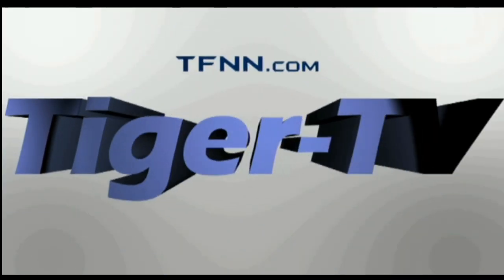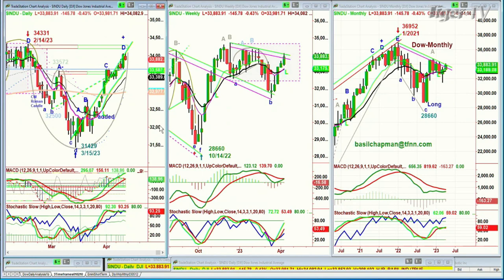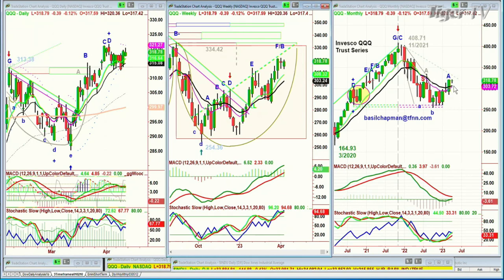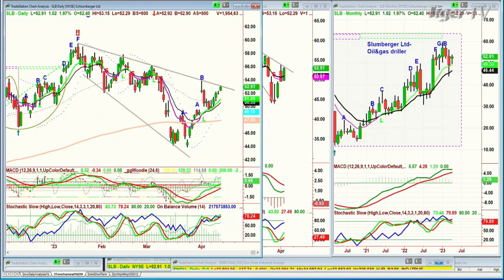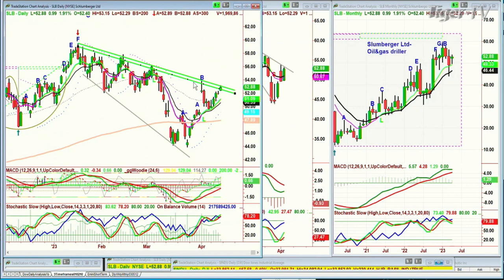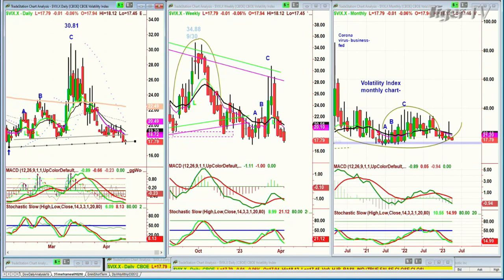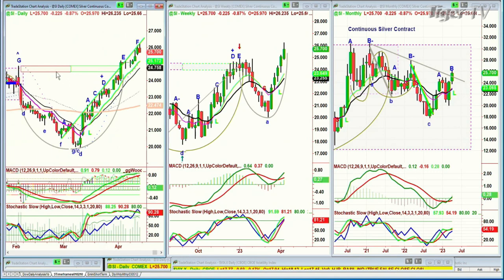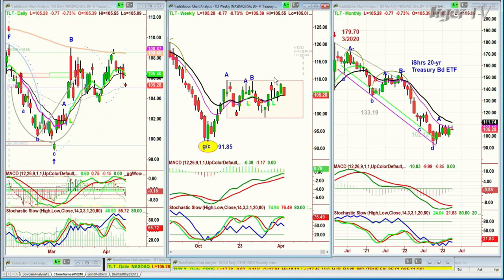April 14th The Tiger Technicians Hour on TFNN - 2023